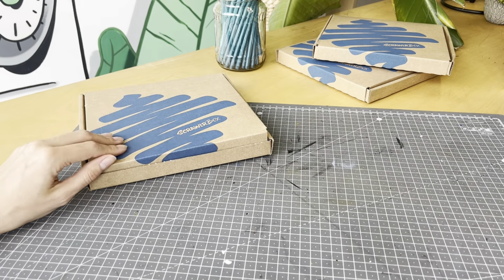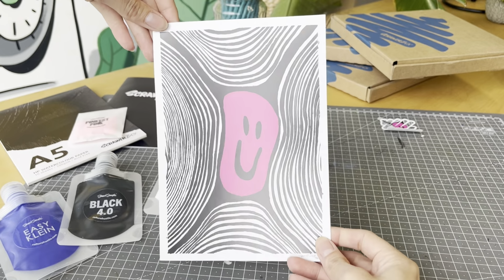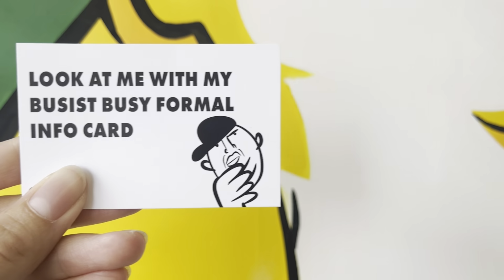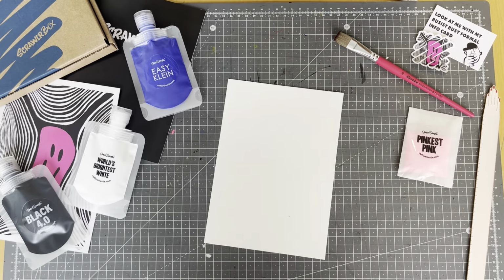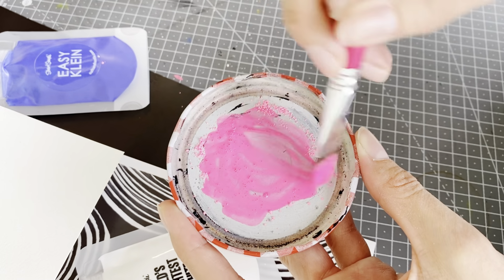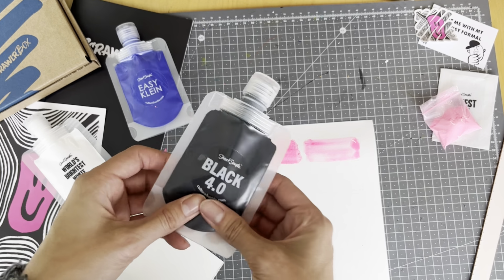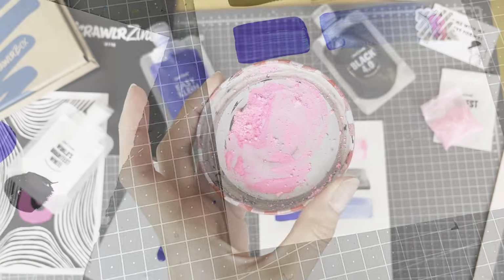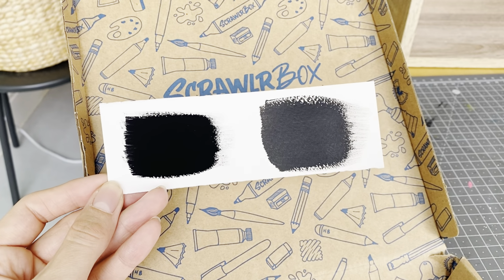Is This Really The BLACKEST Black?! Let's Swatch Some Culture Hustle Icons | #116 ScrawlrBox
Yes, yes it really is the blackest of blacks!
The ScrawlrBox x Culture hustle take over! This month’s box celebrates a monochromatic colour palette enhanced by bold, rebellious bursts of bright, unapologetic hues. The perfect time to embrace the ethos of our featured artist, Stuart Semple, and use these supplies to push creative boundaries. Just don't use the world K apparently...
Inside this months box you will find: The Blackest Black, the Brightest White and Easy K acrylic paint pouches, a sachet of the Pinkest Pink Pigment Powder and Marabou Flat headed Paint brush and some ScrawlrBox Watercolour paper.